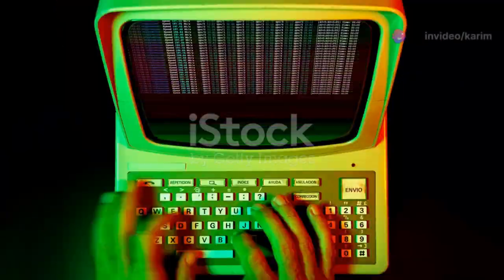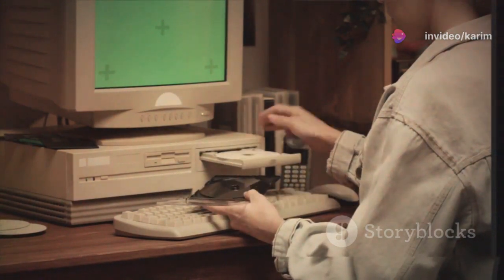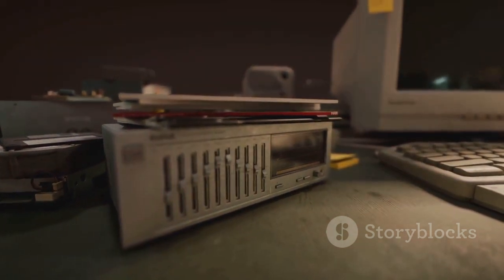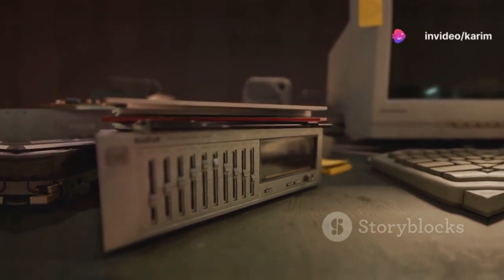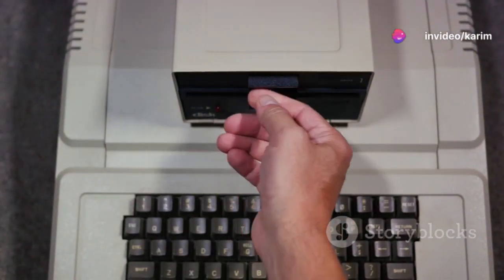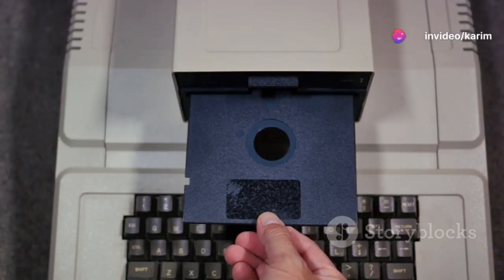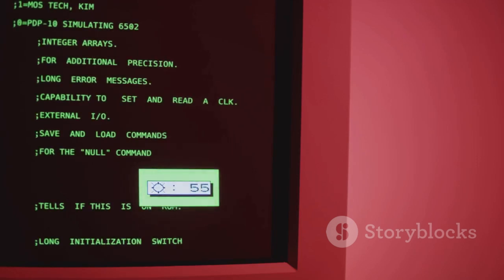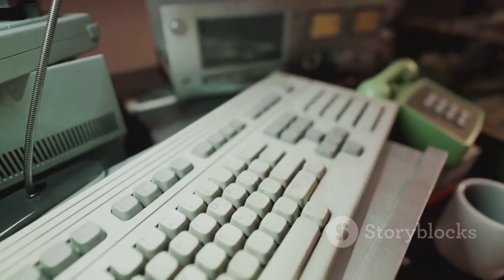how to install msdos v 1.0